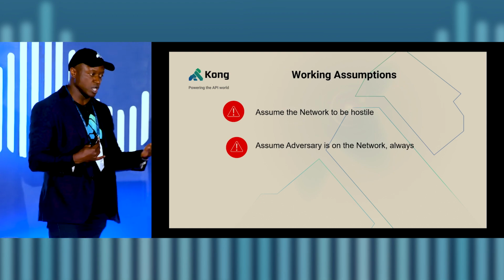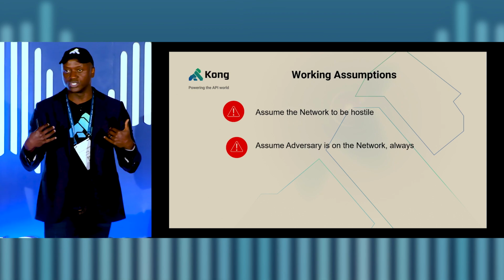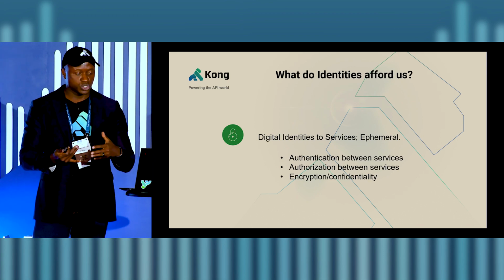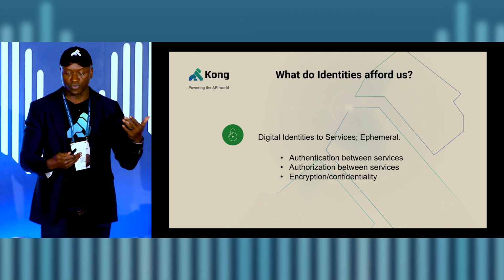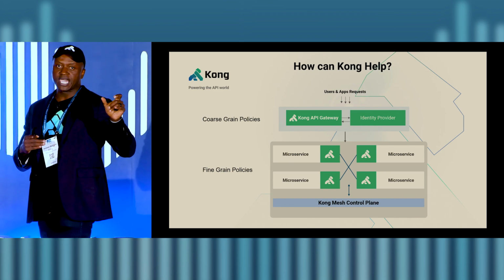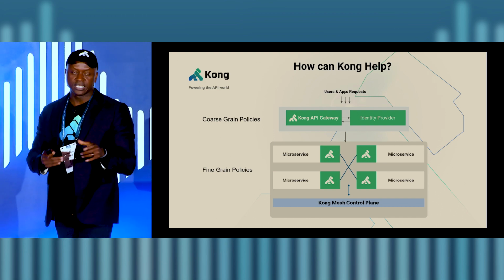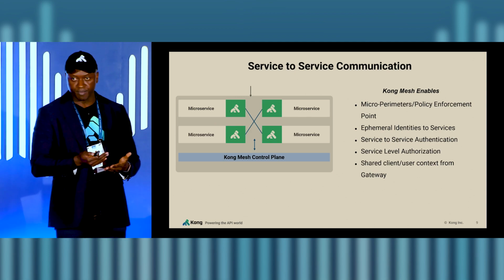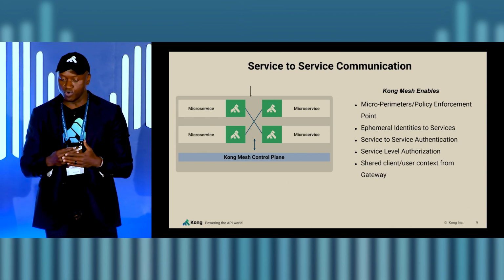You Blew Up Your Monolith. Now How Do We Secure It?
A talk given by Andrew Waithaka from Kong at the 2024 Austin API Summit in Austin, Texas.

As monoliths get broken down into microservices, the attack surface grows exponentially. Security teams can struggle to maintain the same controls and visibility across a multitude of services rather than a single application. This session explores common microservice security pitfalls like increased blast radius from misconfigurations, lateral movement across services, and lack of holistic visibility.

We’ll explore best practices for microservice security including service meshes like Kong Mesh. We’ll show how service mesh can provide authentication, authorization, encryption, and observability across all services no matter where they reside. Attendees will learn how Kong Mesh secures communication between services and gives one cohesive view into the health and security of the entire environment.